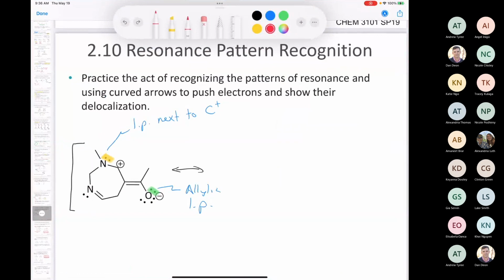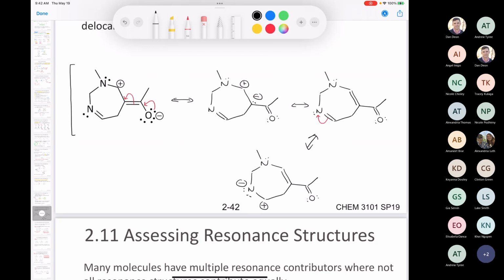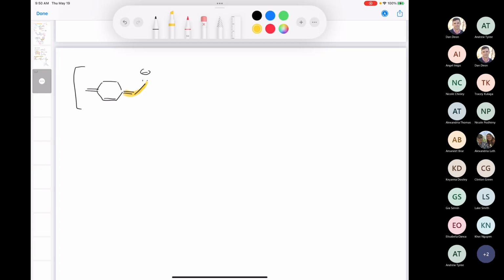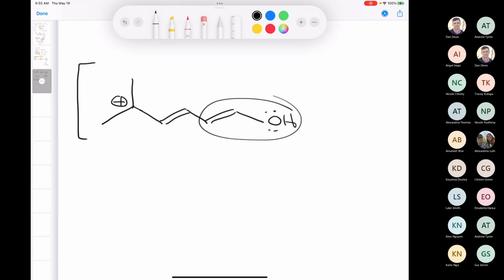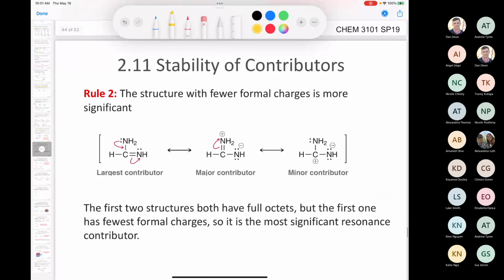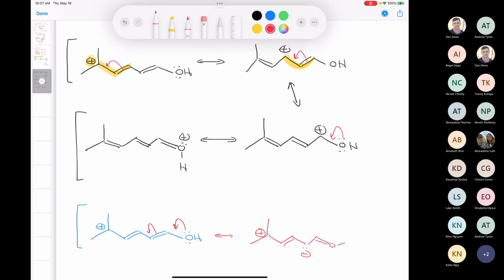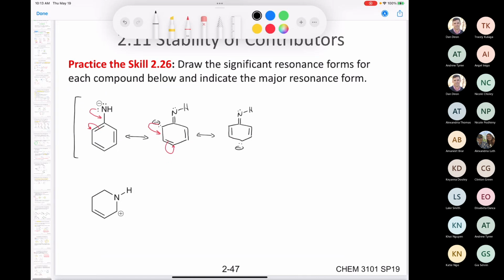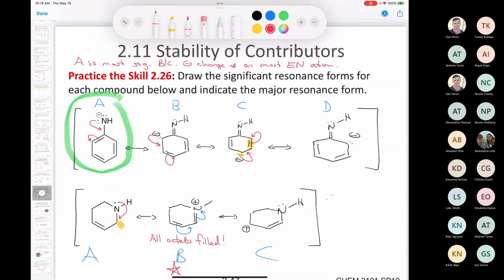CHEM 3101 Lecture May 19, 2022 PART 2